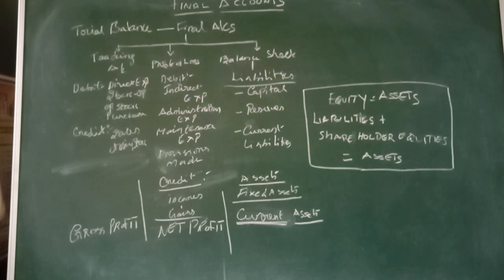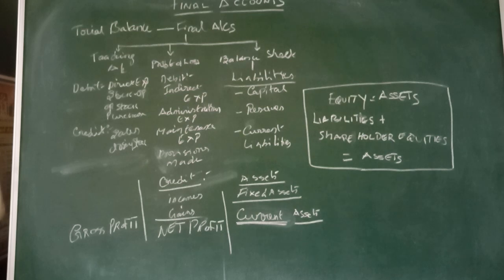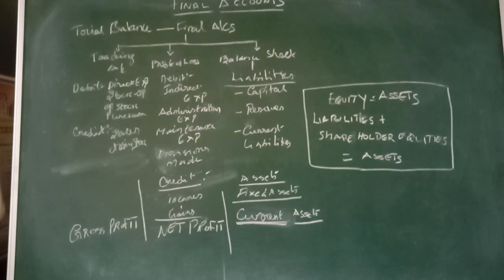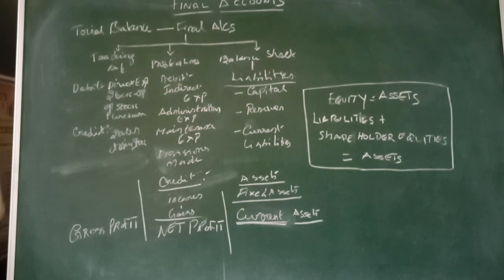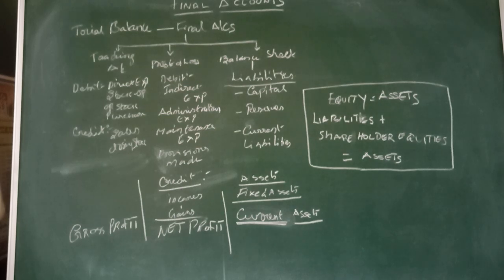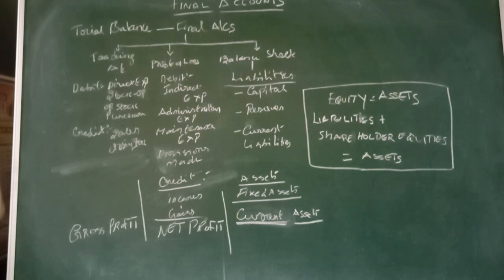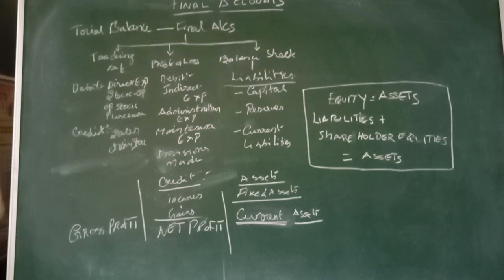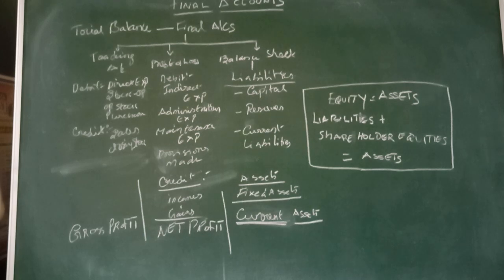Final Accounts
Basics